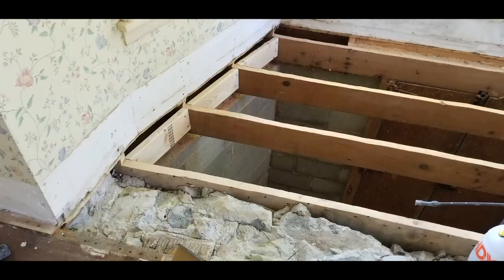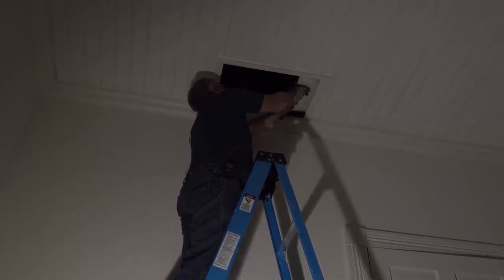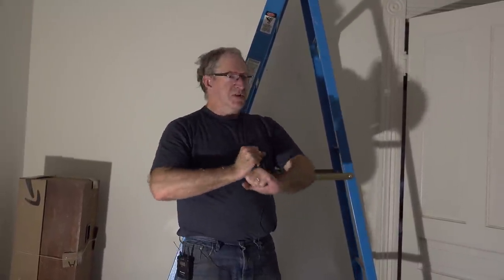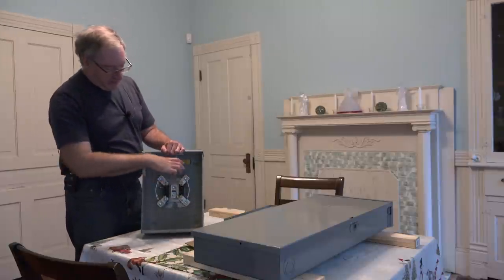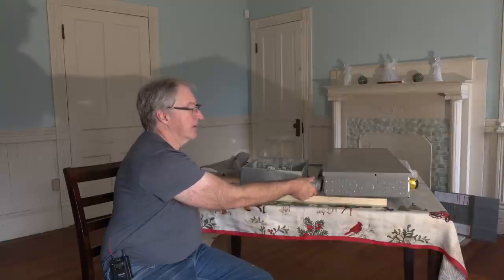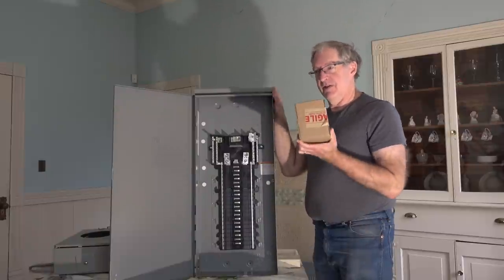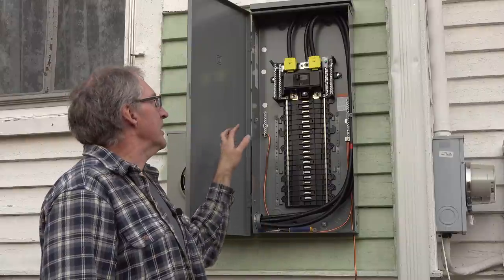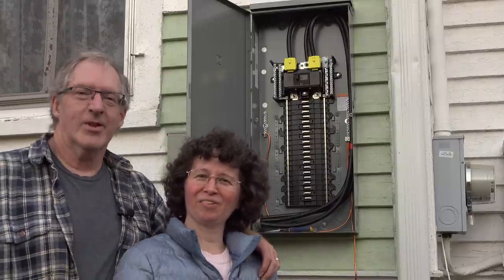EP 62 Victorian House Gets New Breaker Box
After a quick squirrel update, we get right to work building our new electrical service panels!